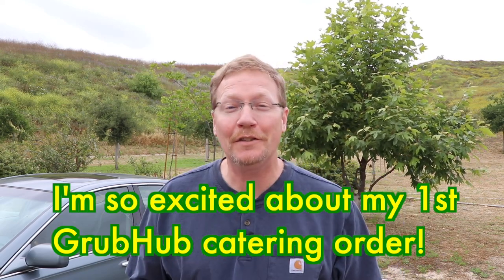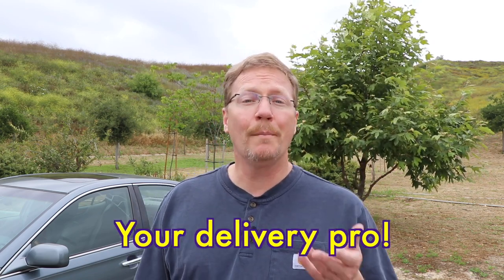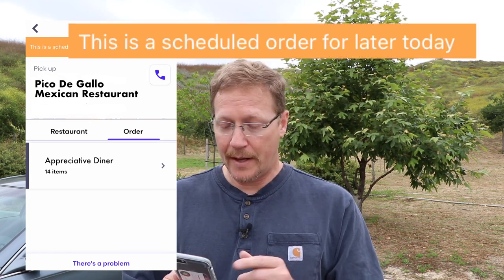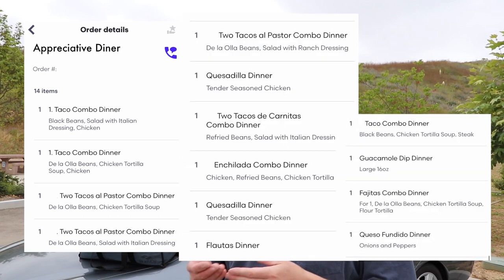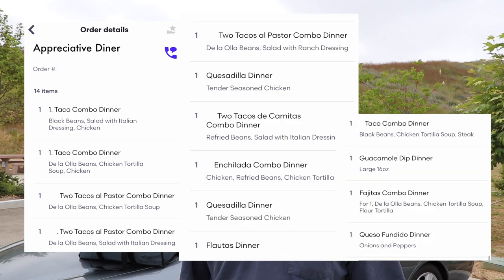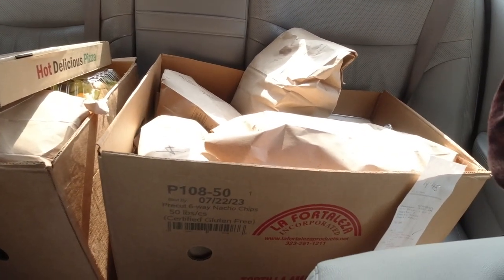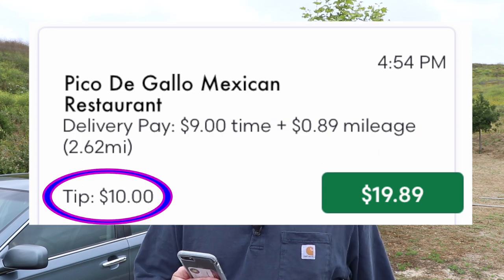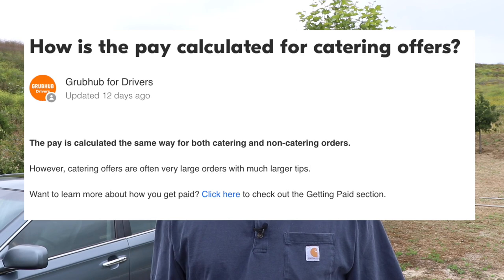My First GrubHub Catering Order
Wow is all I can say about the superior high pay and easy workload of doing my first catering order on GrubHub.  I am sold and you should be too!  Naturally, I think its foolish to assume all catering orders are as fantastic as this one.

Here’s a link to the GrubHub driver support website where you can learn about these catering orders and other topics.

Search for “Catering”

Russ